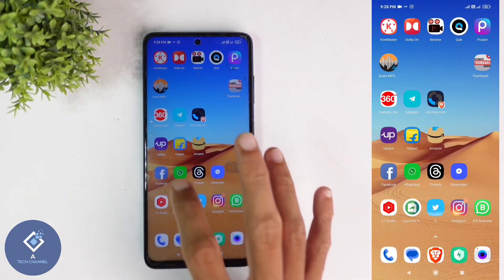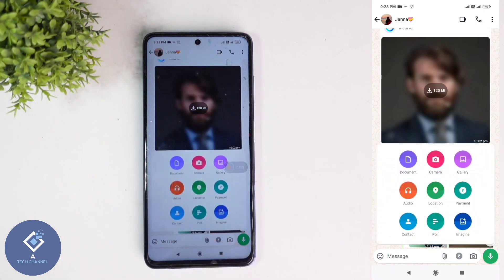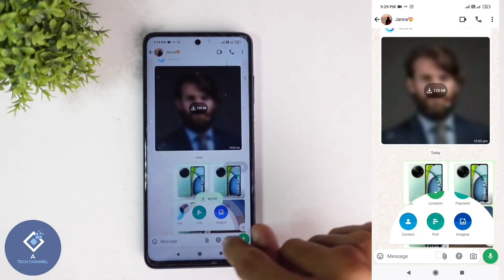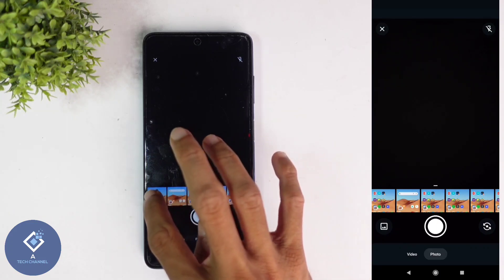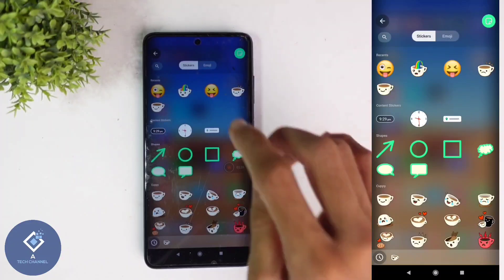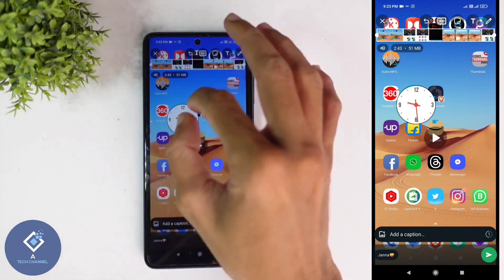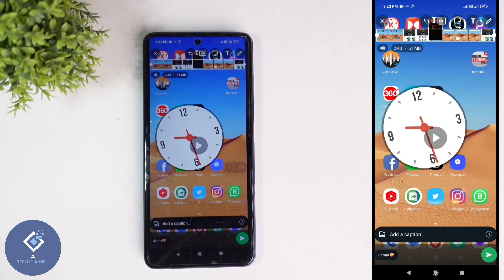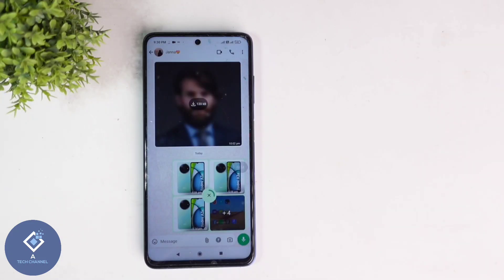How To Add Stickers / Emoji In Whatsapp Video | English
in this video we will be telling about how to add stickers or emoji in whatsapp video before sending in malayalam. lets check about how to send whatsapp video with stickers or emoji in malayalam

my gadgets

green screen